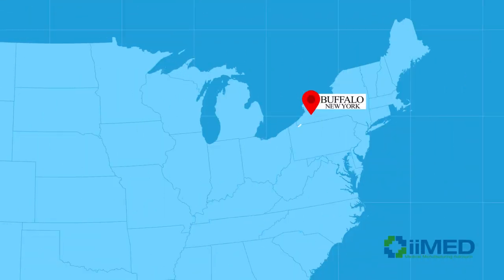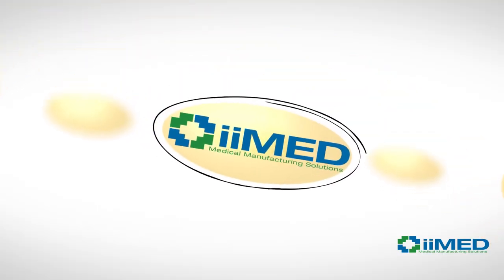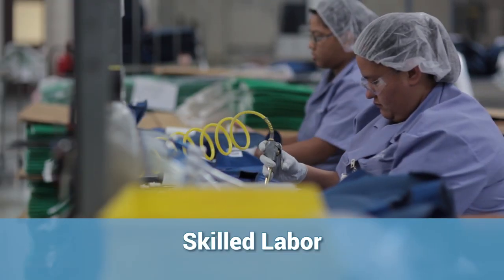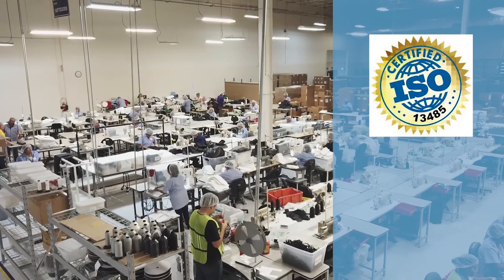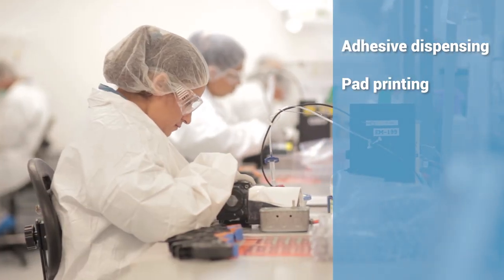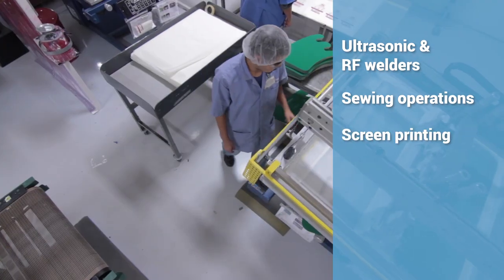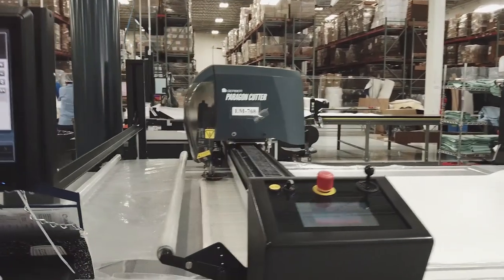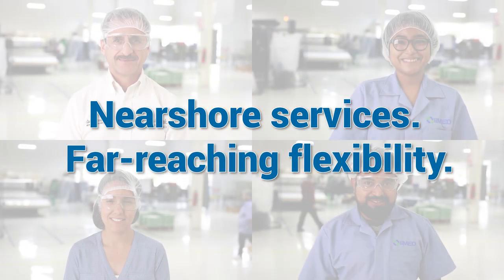iiMED Medical Medical Manufacturing Capabilities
iiMED offers outsource manufacturing services for Class I and II medical devices that include orthopedic braces, compression sleeves, urologic catheters, ostomy & drainage bags, drug infusers, procedure kits, patient lifts & slings, seat cushions & pads, blood pressure cuffs, tracheostomy tube holders, and CPAP headsets. Key manufacturing capabilities include ISO class 8 cleanroom manufacturing, specialty sewing, RF and ultrasonic welding, flame lamination, and cutting operations for medical fabrics, films and papers.

iiMED develops lasting partnerships built on robust, proven capabilities and processes. Our outstanding customer care assures your products are delivered on-time and on-budget with the highest level of quality.

Qualifications
ISO-13485 Certified
FDA Registered
ISO Certified Class 8 Clean Room